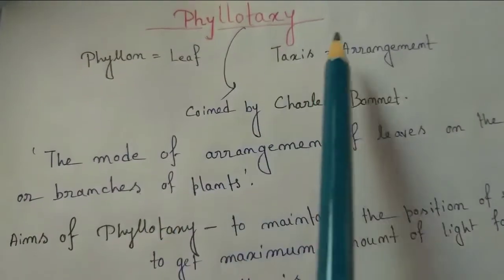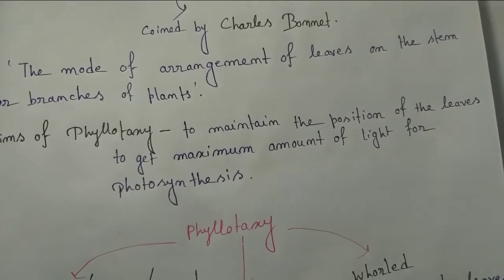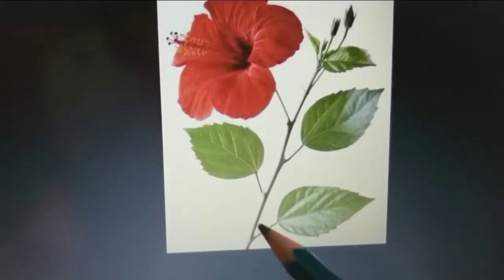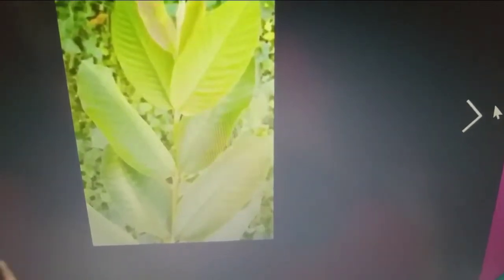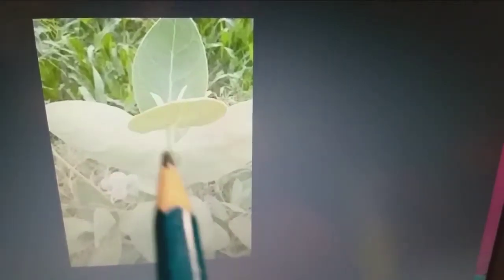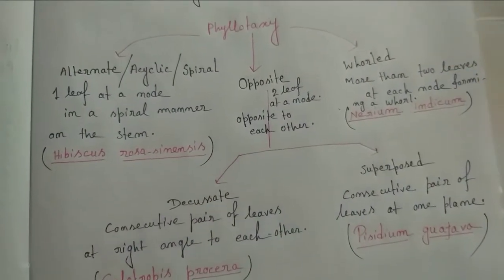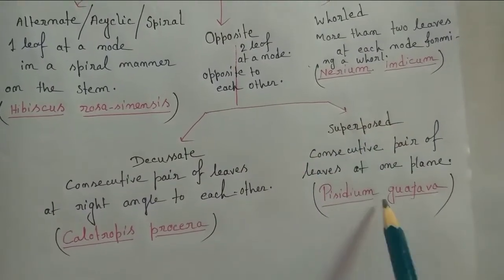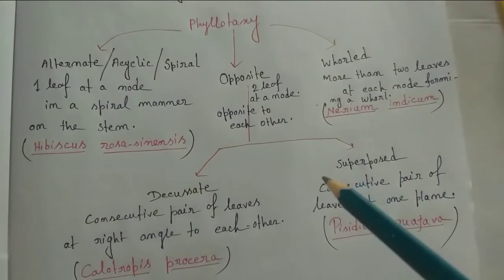Leaf Phyllotaxy | by Biology synthesis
Leaf Phyllotaxy that means the mode of arrangement of leaves on the stems.